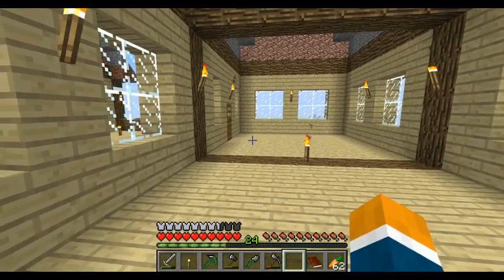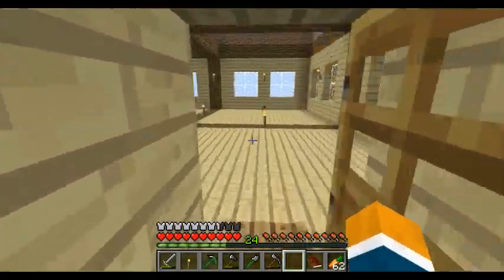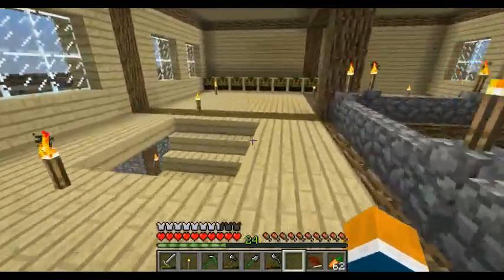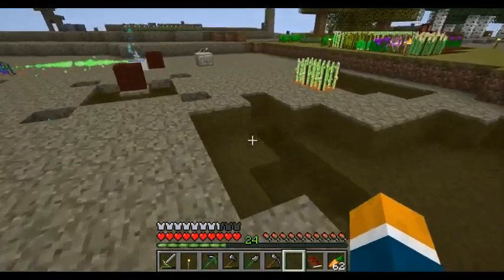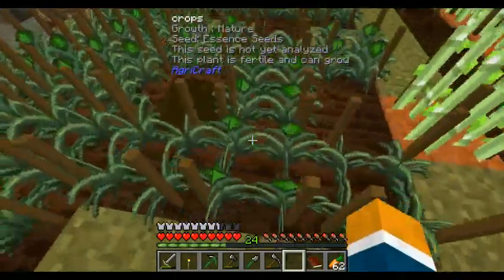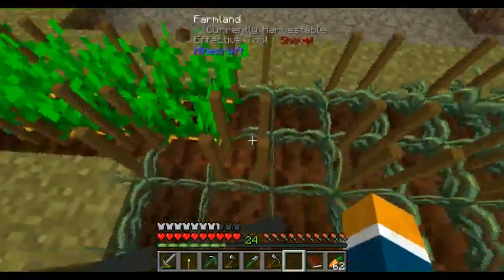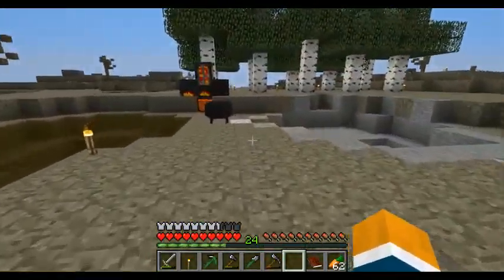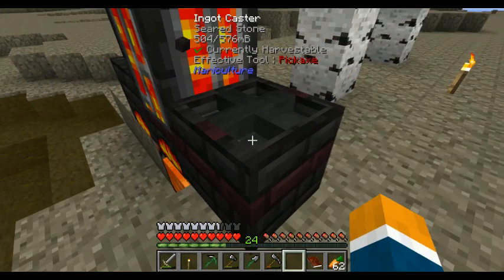Minecraft Let's Play FTB - Regrowth Day 66&67 - Waiting on Seared Stone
Feed the Beast (FTB) is a collection of mods put together to form one great version of Minecraft. Let's look at a new mod called BlastOff. This is built off of the 1.7.10 version of Minecraft. Let's see what is in store for us in this survival series.